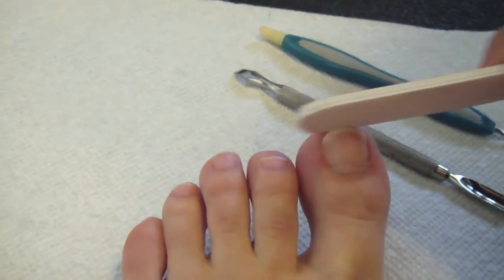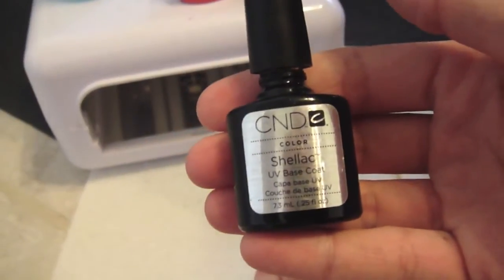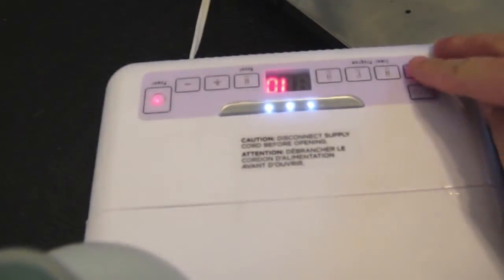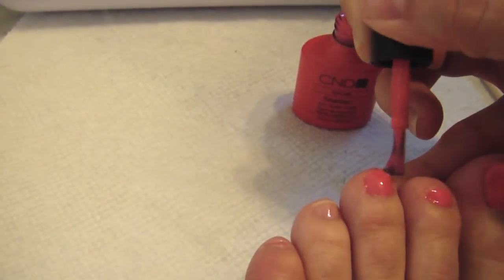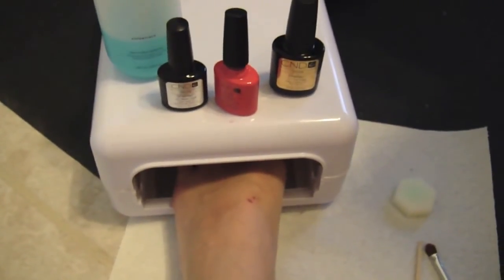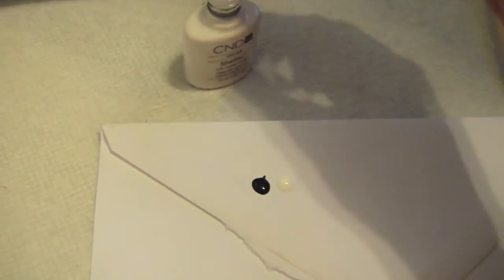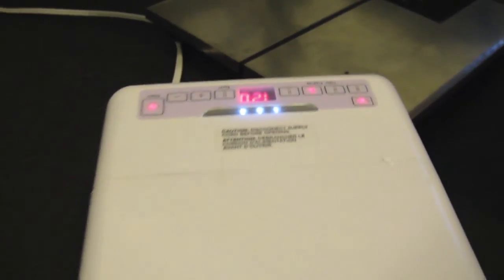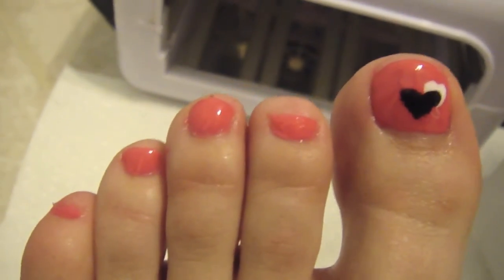Maylies Day 10 "Shellac Pedicure"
Here's how I use shellac gel polishes to achieve a long lasting pedicure!

Colors used:
base coat
Tropix
Black Pool and Cream Puff for nail art
Top coat